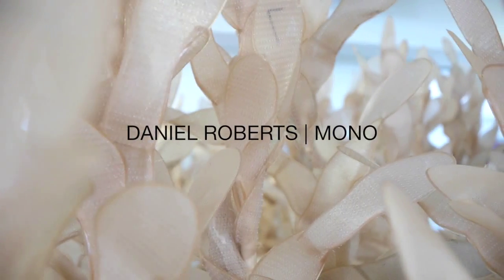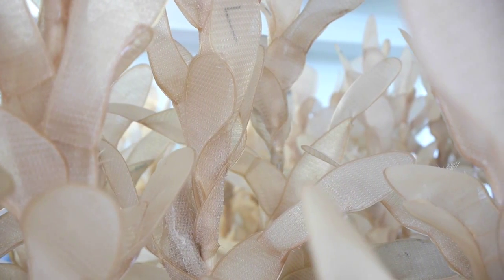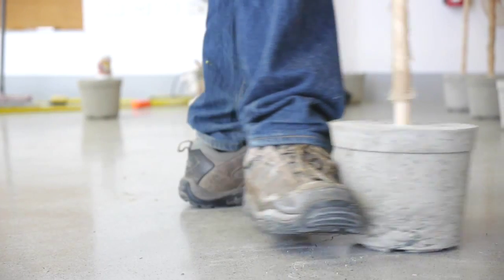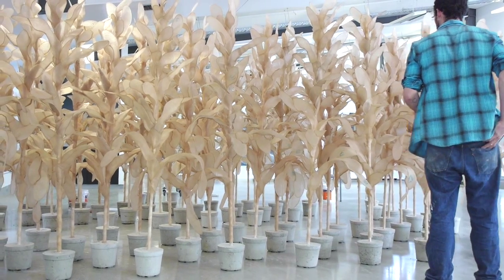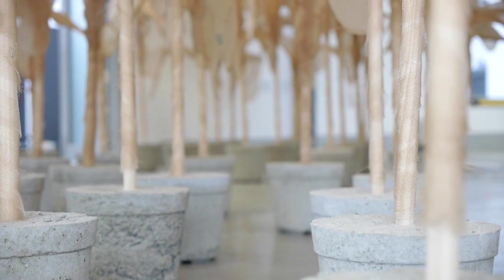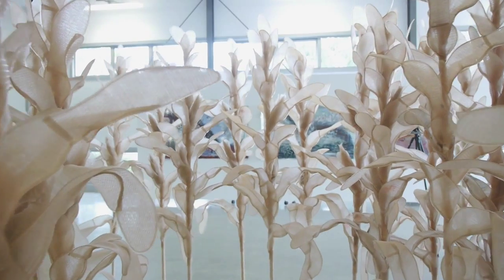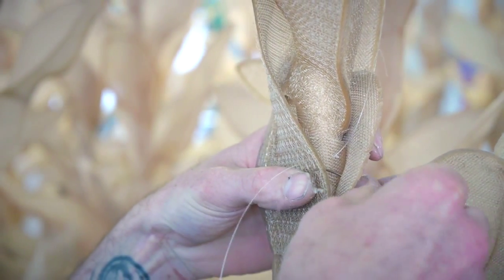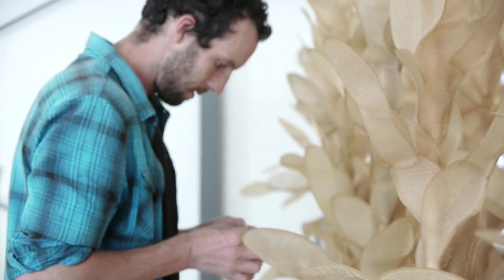Daniel Roberts | Mono | Dunedin School of Art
Dunedin School of Art student Daniel Roberts talks about this work "Mono" which was showcased during Otago Polytechnic's SITE 2013 exhibition.